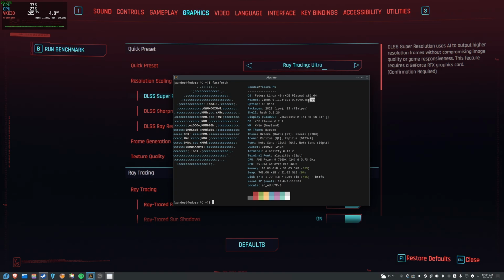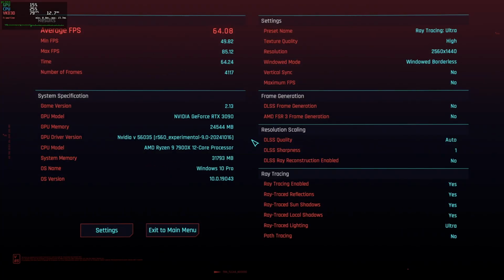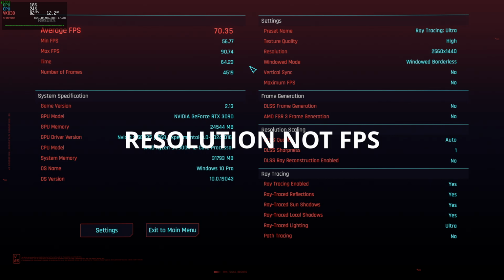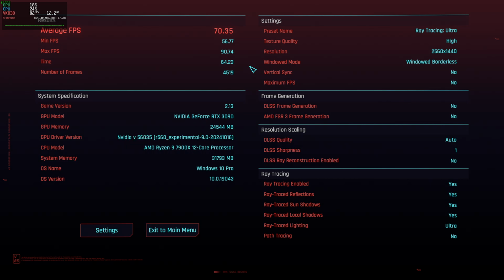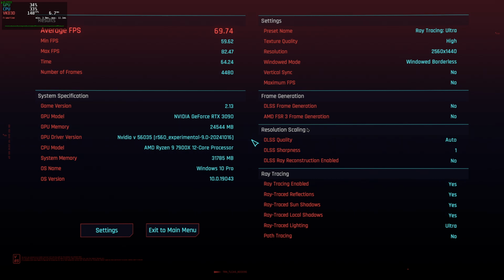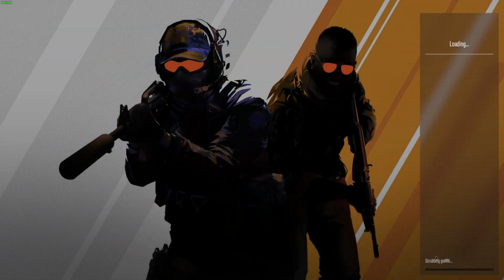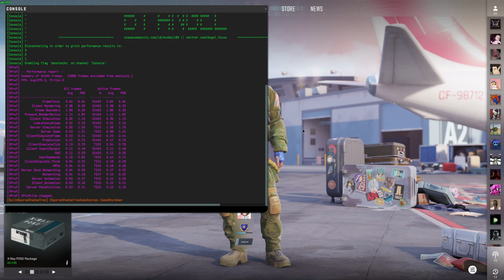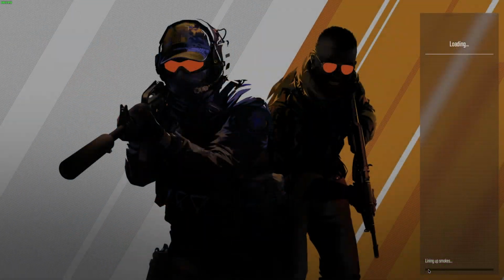Do "optimised" Linux Kernels improve gaming performance?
PC Specs:
OS: Fedora 40
CPU: Ryzen 9 7900x
CPU Cooler: Corsair h100i
Motherboard: ASUS ROG Crosshair X670E Hero
GPU: RTX 3090
Ram: 32 GB DDR5 @ 6000MHz
Storage: 4TB NVMe SSD
Case: Corsair 540 Black

Music links are below ▼▼▼▼